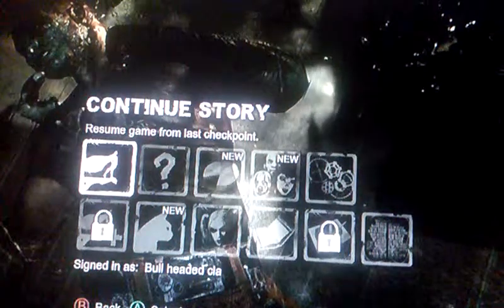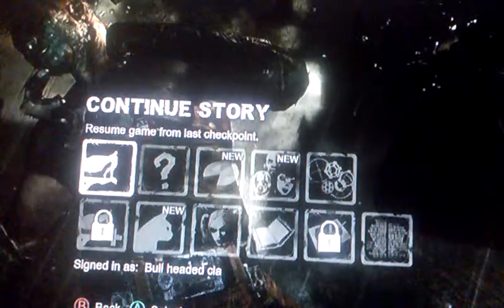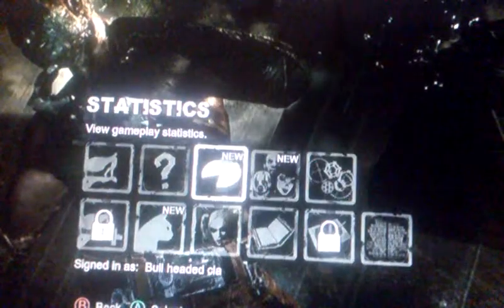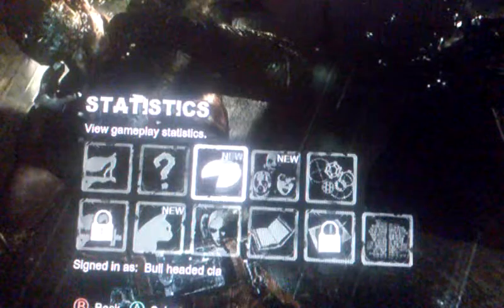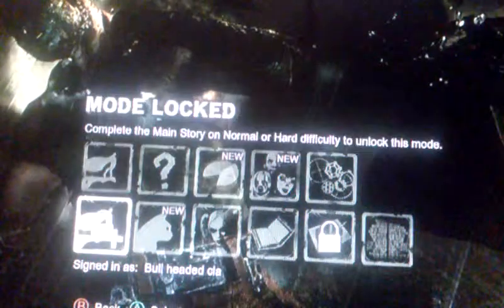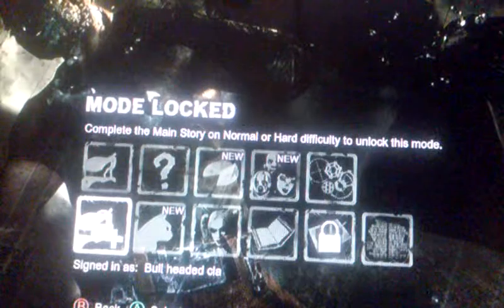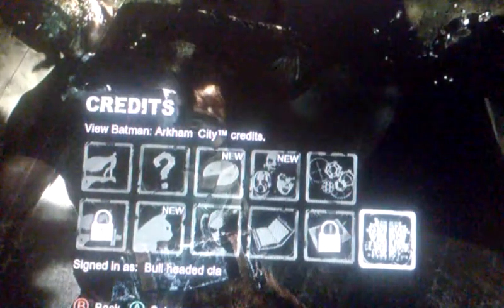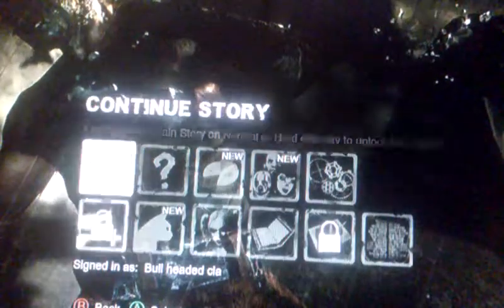showing you a batman arkham city cheat